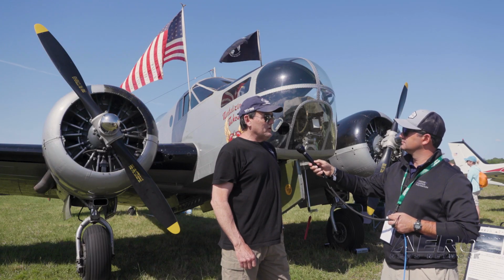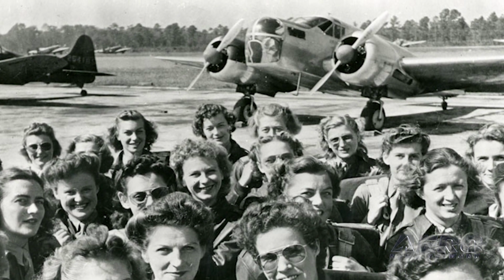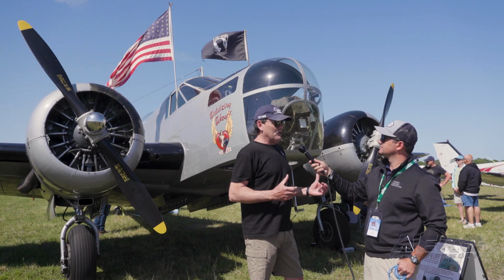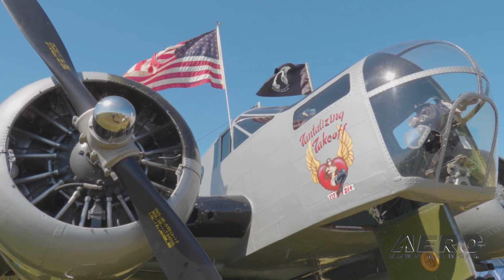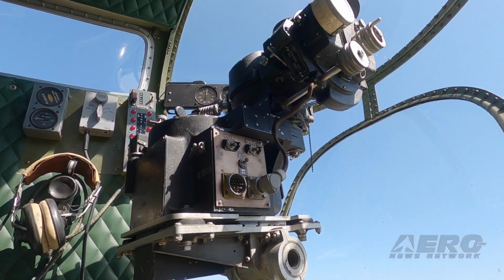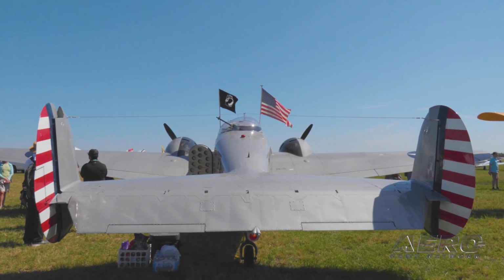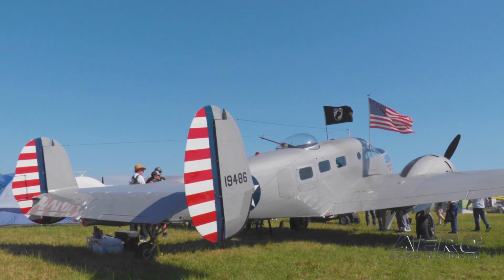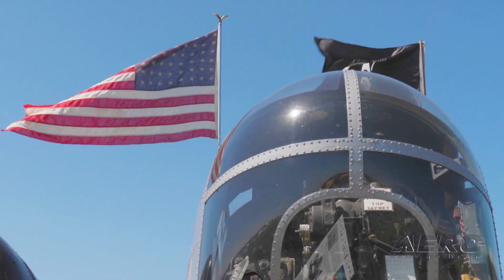Aero-TV at SnF22: Historic Bombing Trainer Evinces Beech 18’s Wartime Contributions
AT-11 Still Tantalizing at Eighty-One

Aero News had occasion to speak with pilot and aircraft restoration expert John Hess about his rare and beautiful AT-11 Kansan, the U.S. Army Air Forces’s primary bombing trainer during the Second World War.

Approximately 90-percent of the USAAF’s 45,000 bombardiers trained in the aircraft, which derived of Beechcraft’s Model 18 commercial transport. The AT-11 differed from its civilian forebear by way of a transparent nose, a bomb bay, internal bomb racks, and turrets for gunnery training.

Student bombardiers normally dropped 100-pound, sand-filled practice bombs from AT-11s flown—in many instances—by female pilots of the Women Air-force Service Pilots (WASP) organization. WASP pilots fulfilled flight duties such as testing, ferrying, and flying training aircraft—thereby freeing male pilots for combat roles during World War II.

Mr. Hess’s AT-11—a 1941-built specimen dubbed Tantalizing Takeoff—was the fiftieth AT-11 built, and is currently the oldest flying. The aircraft was delivered to Victorville Army Airfield Bomb Training School in February 1942, where it served as a training aircraft for two-years. In 2011, the airplane was purchased by John and Fran Torbett Hess—its current owners.

Maintaining the eighty-year airplane is a complex business to which Mr. Hess attends with diligence and the help of his family and a few friends skilled in the fabrication of aircraft parts.

Components common to the Beech-18 are readily accessible says Mr. Hess, but parts for AT-11 specific installations—such as plexiglass nose panels, bomb-bay doors, and turrets gears—are nigh impossible to find and must be built from scratch.

Mr. Hess and Tantalizing Takeoff are affiliated with the Liberty Foundation, which is currently restoring a C-47 and lovingly rebuilding its storied B-17, Liberty Belle, which the organization vows will fly again.

Aero-TV is a production of the Internationally syndicated Aero-News Network. Seen worldwide by hundreds of thousands of aviators and aviation adherents, ANN's Aero-TV has produced over 5000 aviation and feature programs, including nearly 2000 episodes of our daily aviation news program, AIRBORNE UNLIMITED, currently hosted by Holland Lee. Now in its third decade of operation, parent company Aero-News Network, has the most aggressive and intensive editorial profile of any aviation news organization and has published nearly a half-million news and feature stories since its inception -- having pioneered the online 24/7 aviation new-media model that so many have emulated.